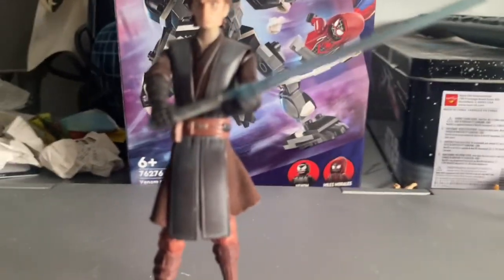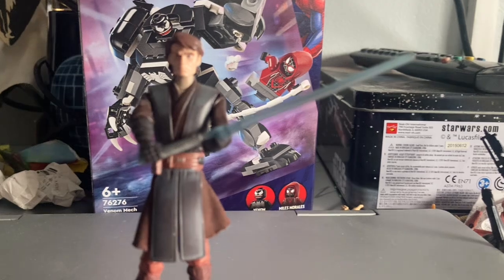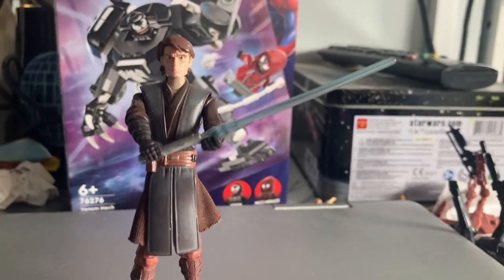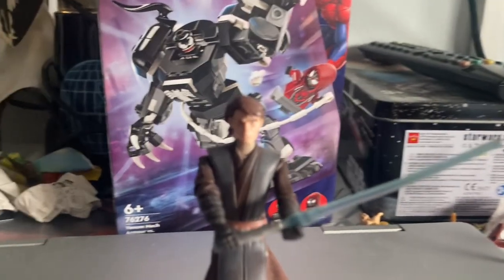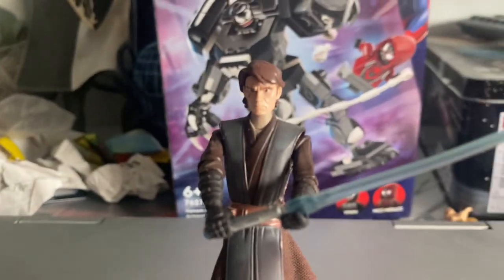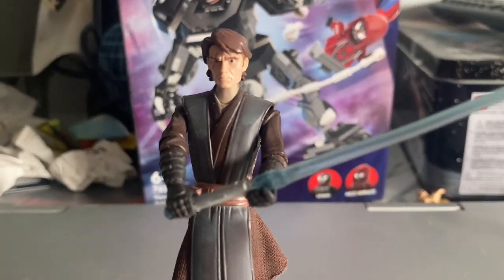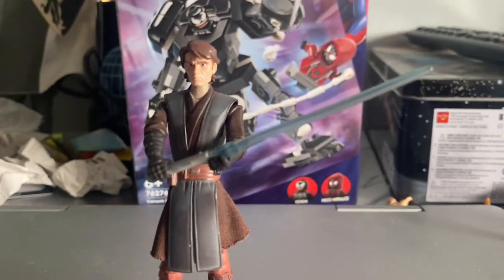Anakin Skywalker figure review